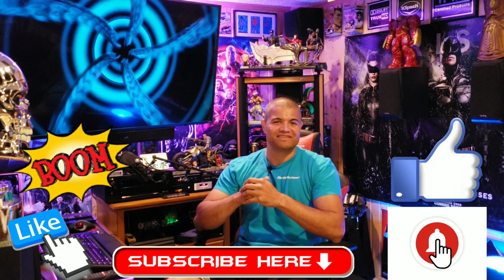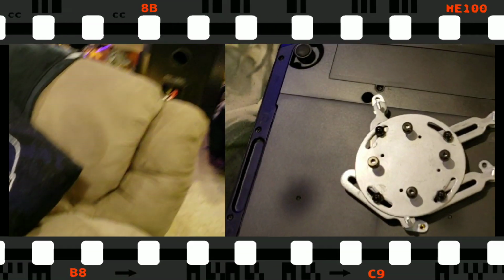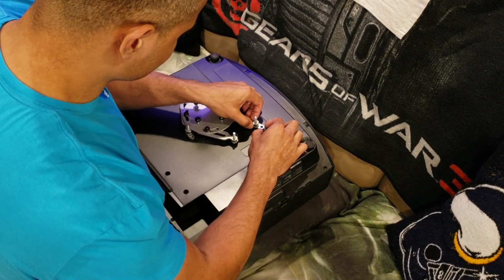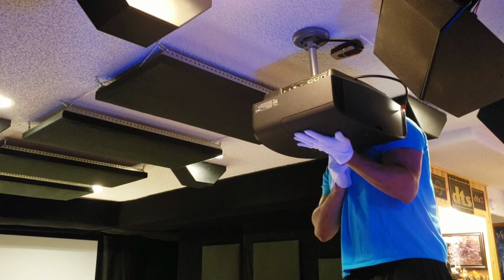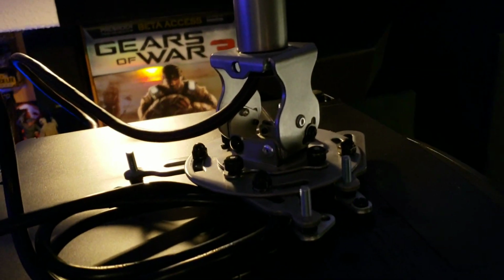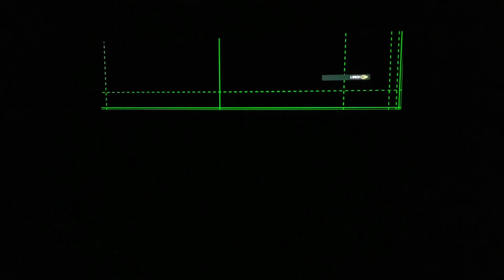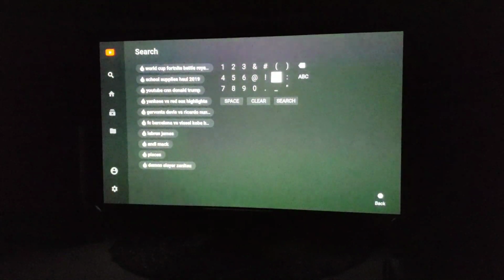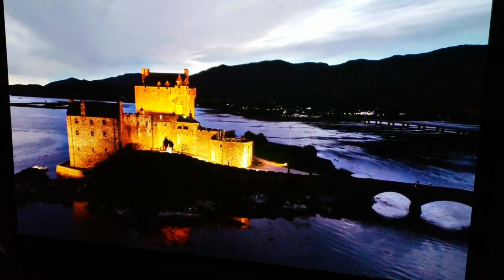Sony VPL-VW295ES : Mounting and Set Up!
Here I mount & set up the Sony 295ES Native 4K HDR Projector!  😃👍🏽

Sony 4K Projector 295ES

Donations are for upgrades to the channel such as a new PC, 4K media, new game content for streams,  or any other equipment upgrades for better videos!